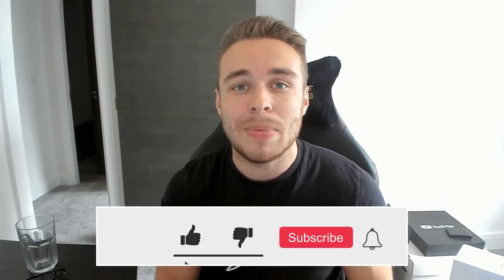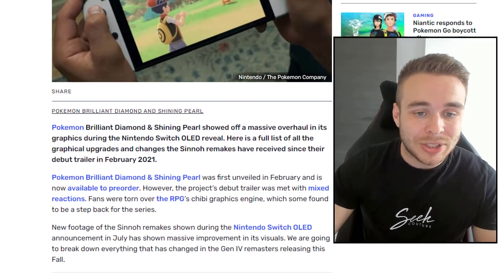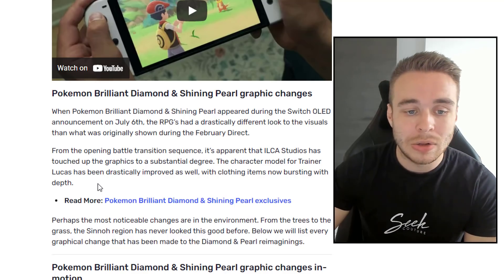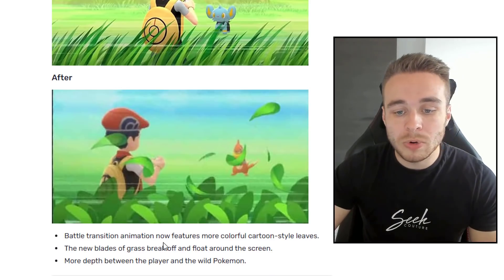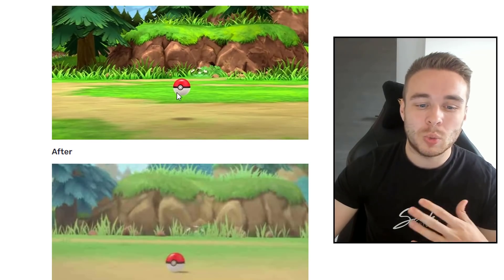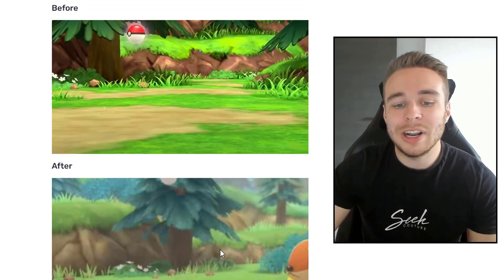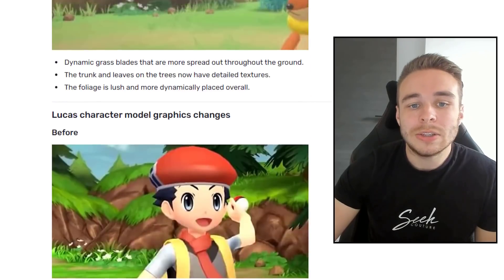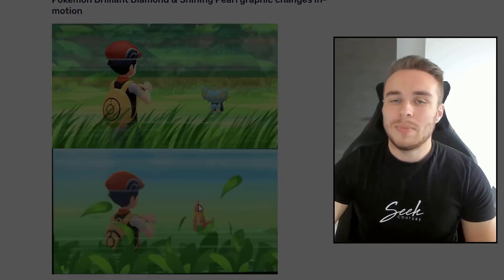Every Pokemon Brilliant Diamond & Shining Pearl Graphics Update We've Had So Far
Pokemon Brilliant Diamond & Shining Pearl may have had a lack of trailers recently, but the gameplay has been getting updated constantly! Today, we take a look at all of the graphic updates we've had so far for the generation 4 remakes up to this point!

Pokemon Brilliant Diamond & Pokemon Shining Pearl are the newest games announced! The new generation 4 remakes will be releasing in 2021 closely followed by Pokemon Legends: Arceus, being released at the start of 2022! On this channel you will find Pokemon news about the new Pokemon games, Rumors & Leaks for Pokemon Brilliant Diamond & Shining Pearl, Reactions to new trailers and much more! We'll be keeping you up to date with everything to do with Pokemon so make sure to stick around to hear all of the latest news!